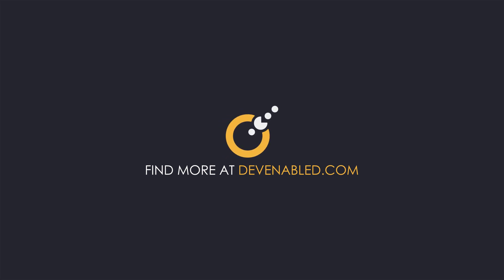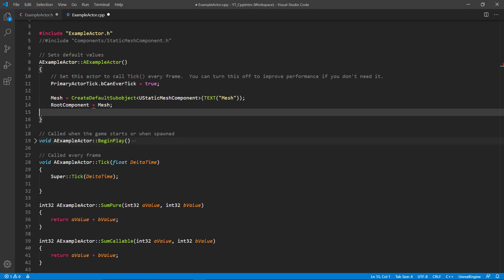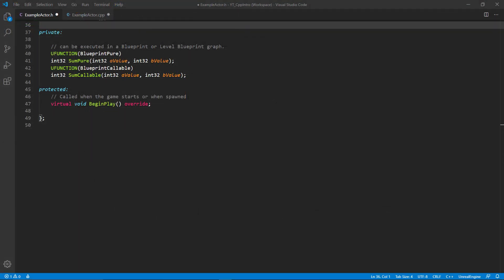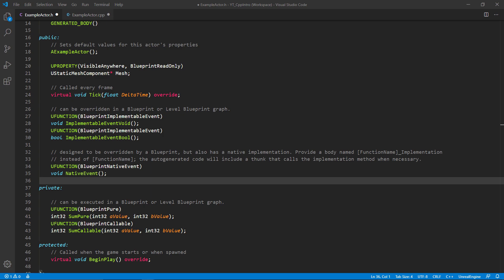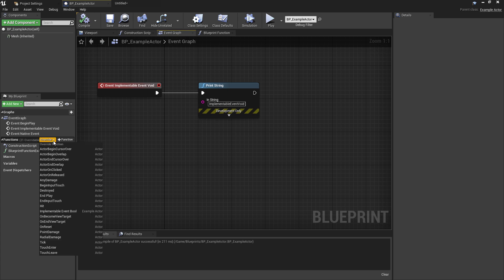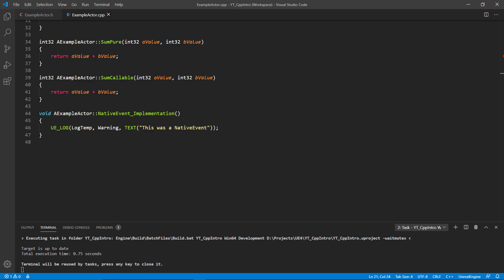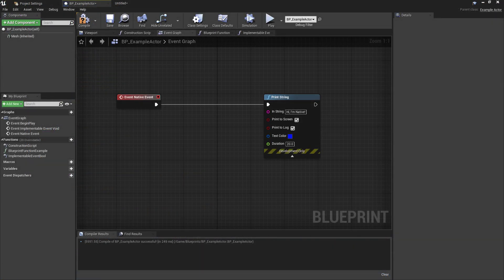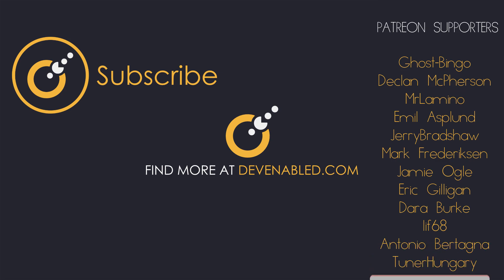UE4 C++ Tutorial - What is UFUNCTION()? - UE4 / Unreal Engine 4 Intro to C++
In this video, we look at the UFUNCTION() specifiers, what they are, how they work and how we use them for UE4 C++.

Links:
Documentation Mentioned: